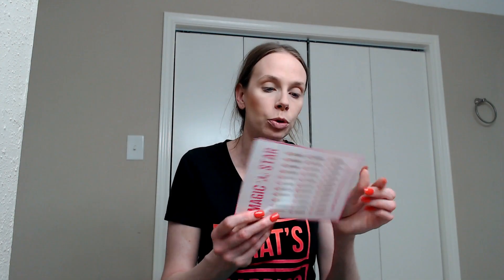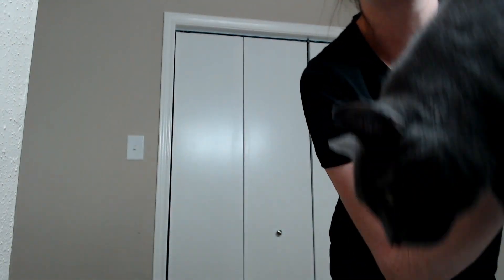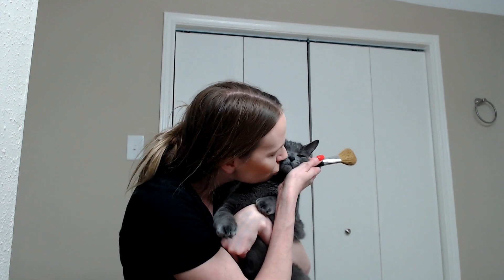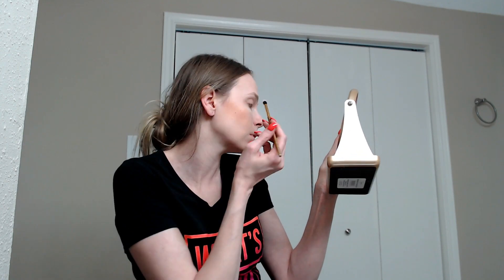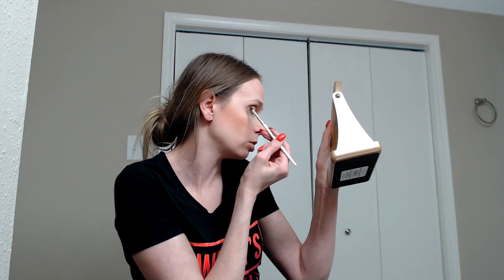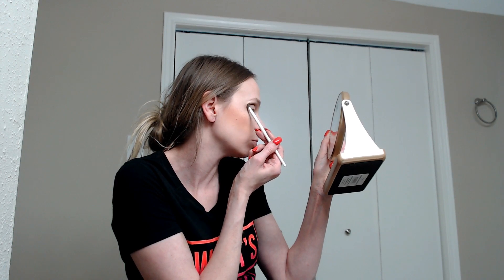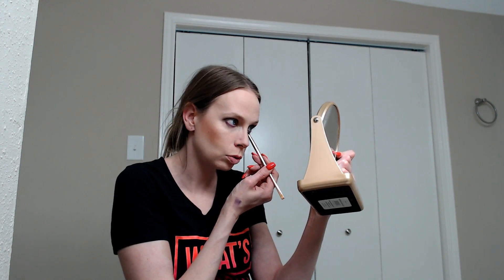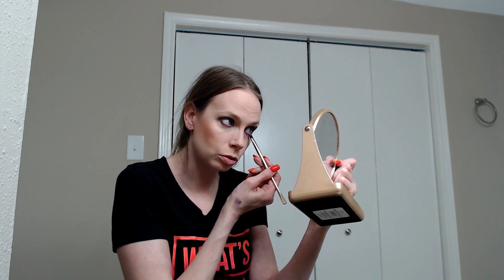Jeffree Star Cosmetics Alien Palette Review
Honest Review of the Alien Palette by Jeffree Star Cosmetics!
get the Alien Palette, "Jeffree Who?" Liquid Lip, and the Platinum ice highligher palette